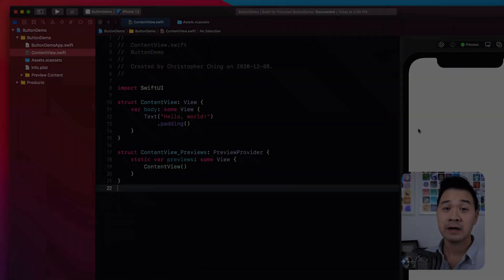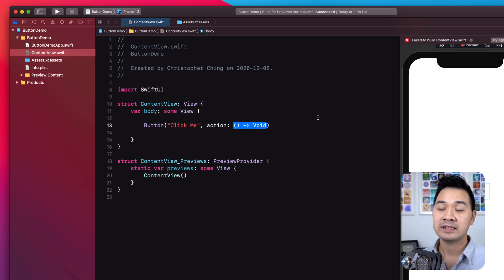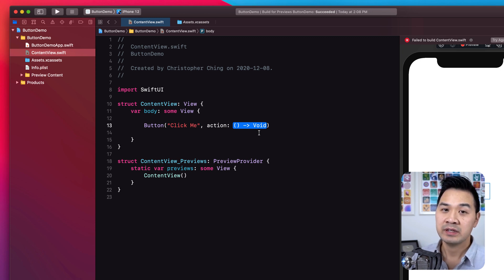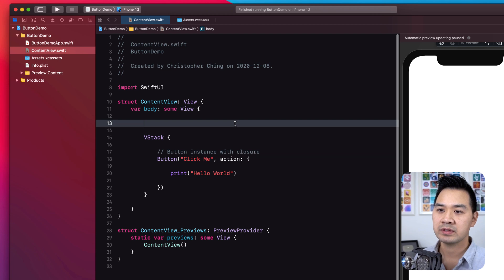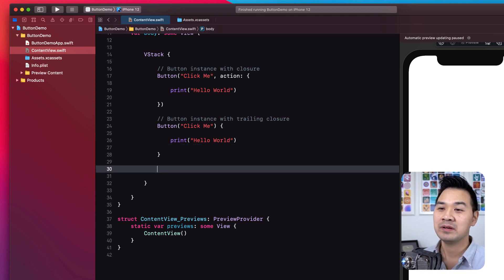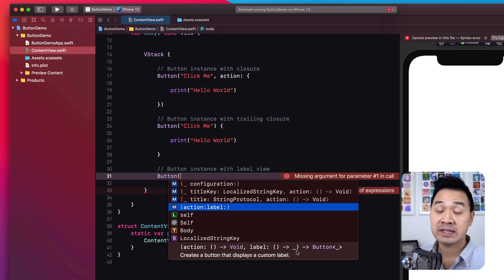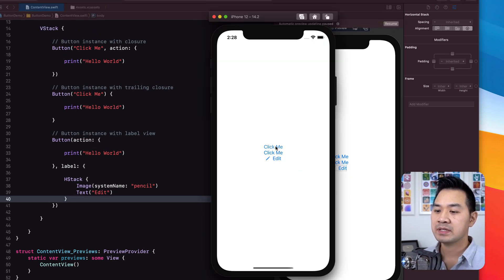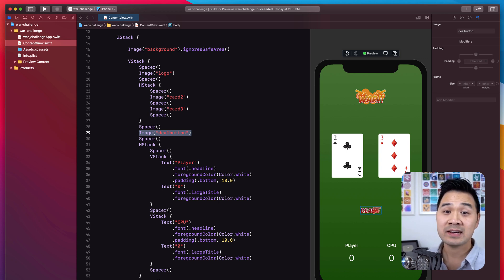SwiftUI Buttons (Lesson 10)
Let’s get back to SwiftUI and views. In particular, today I want to dive into the SwiftUI Button view.

PS. This is part of the How To Make An App (SwiftUI) series.

⏱ Timestamps ⏱
00:00 Intro
00:49 The Anatomy of the Button Instance
05:56 Button Instance with Trailing Closure
08:18 Button with Image or Icon
10:39 Using SFSymbols
12:20 Swift Button in the War App
14:29 Conclusion